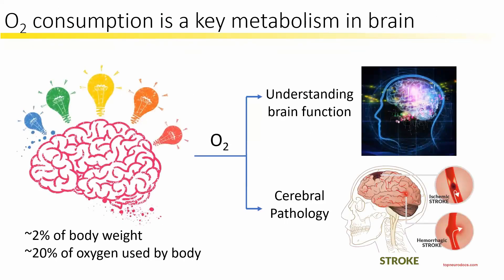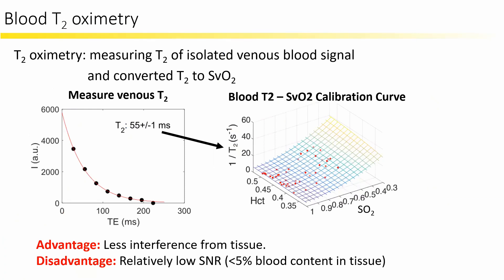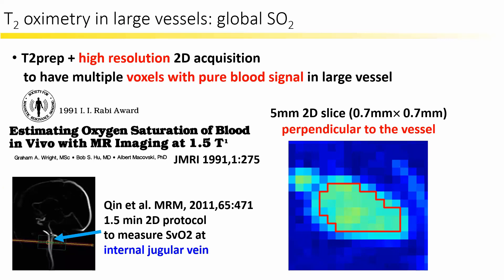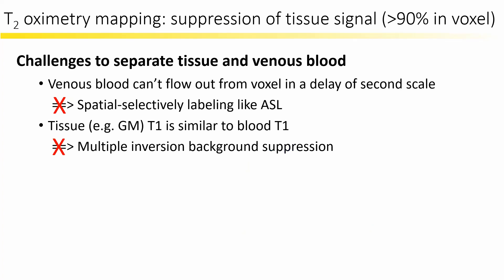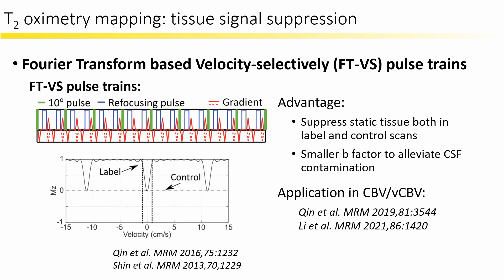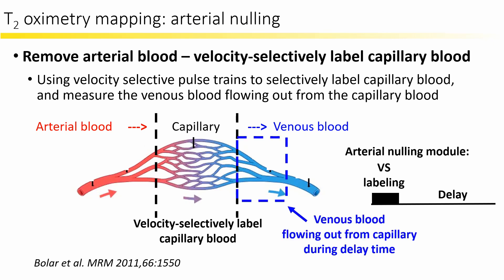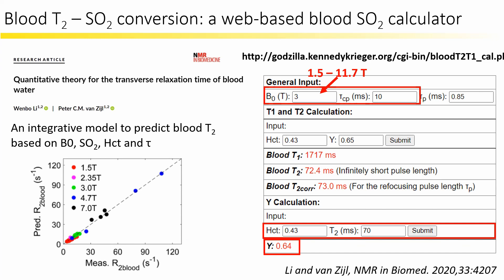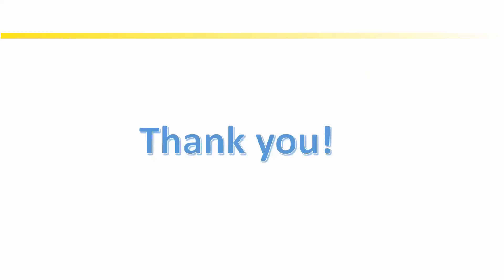ICP webinar: MRI measurement of OEF using T2-oximetry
The topic of our 4th webinar is "Mapping of cerebral oxygen extraction fraction: with and without gas challenge". We invited three excellent speakers to give a comprehensive review of OEF mapping techniques, followed by a lively discussion with the panelists. This is the recording of the third talk. Our speaker, Dr. Wenbo Li, is an Assistant Professor at the Johns Hopkins University School of Medicine, and the F.M. Kirby Research Center for Functional Brain Imaging at the Kennedy Krieger Institute.